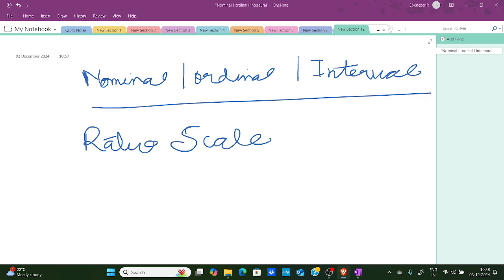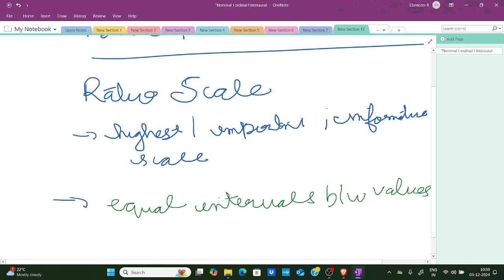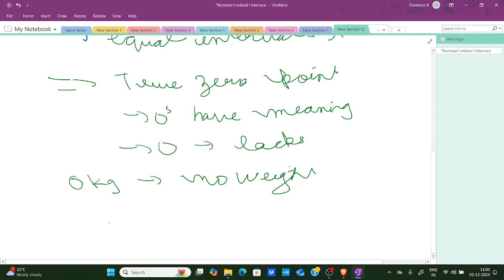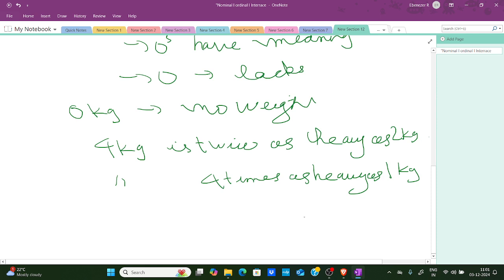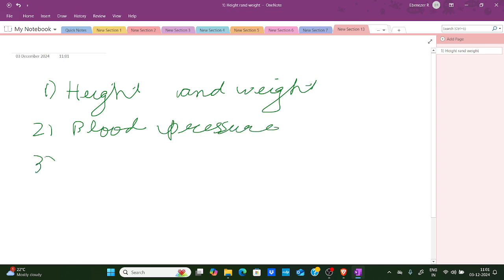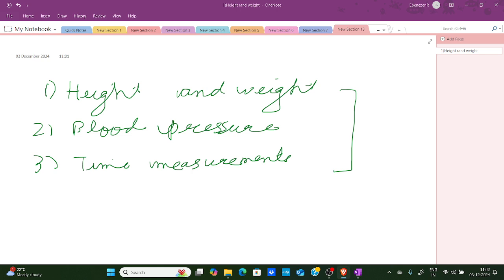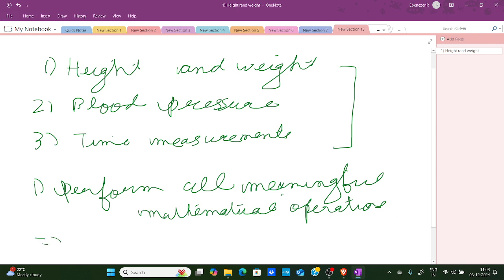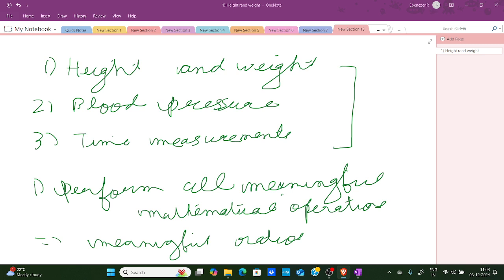Unit 1 Scales of measurement Ratio Scale Video 5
In this 10-minute lecture, explore the Ratio Scale, the most precise scale of measurement in biostatistics! Learn its key features, including equal intervals and a true zero point, and see real-world examples like weight, height, blood pressure, and enzyme concentrations.